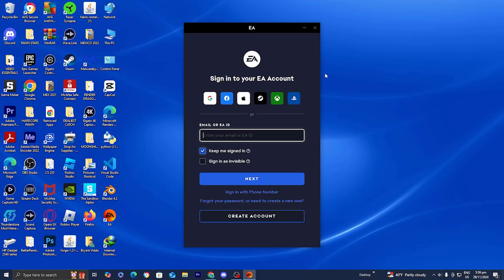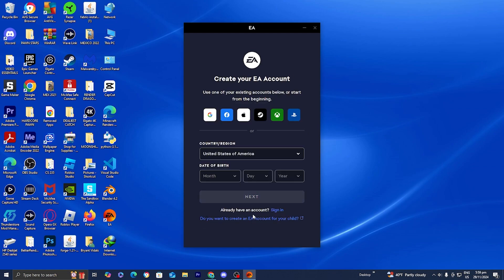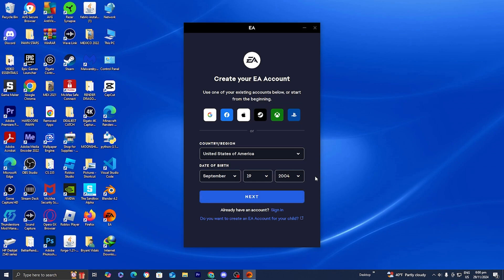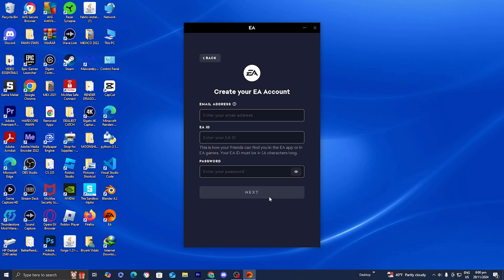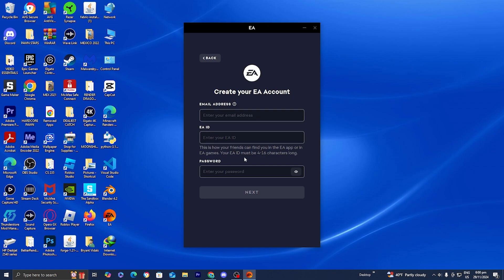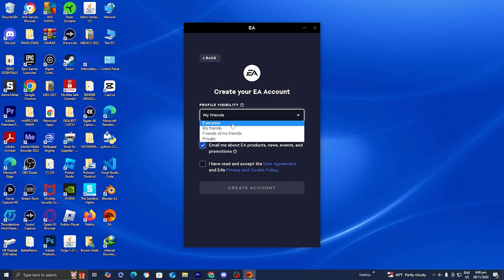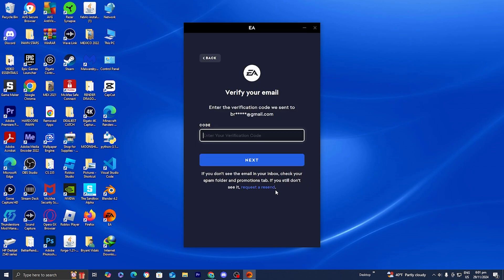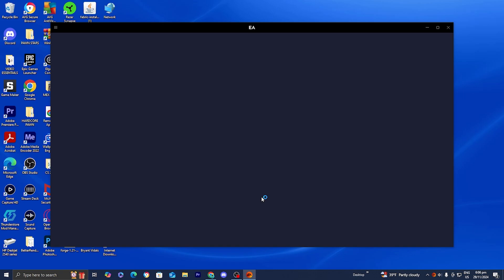How To Make an EA Account! (EASY) - Full Guide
Creating an EA account is easy with this full guide! Learn how to make an EA account step by step in this video tutorial.